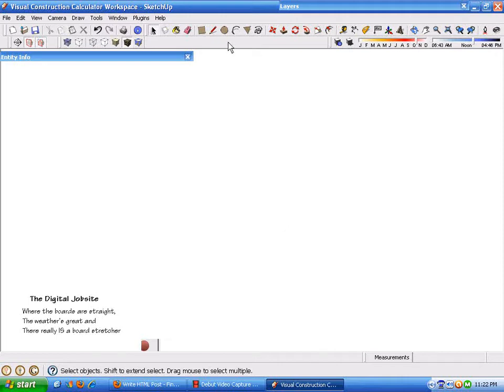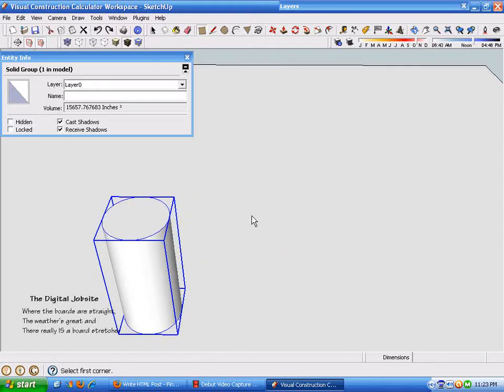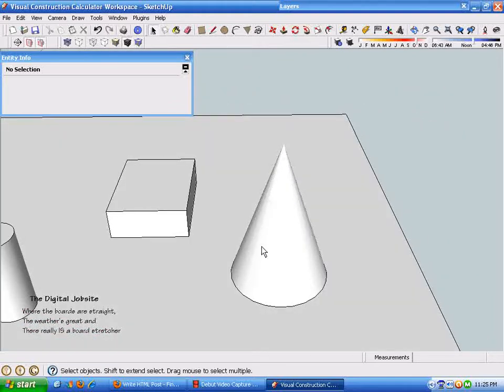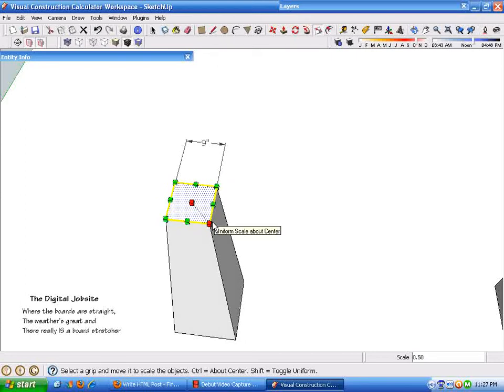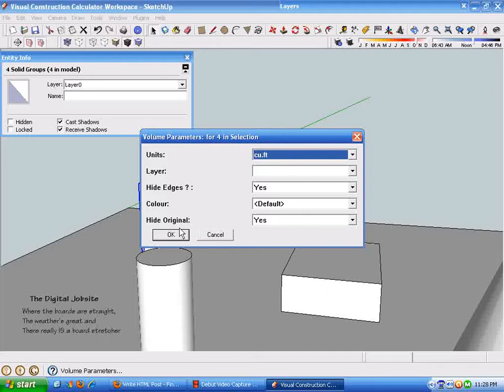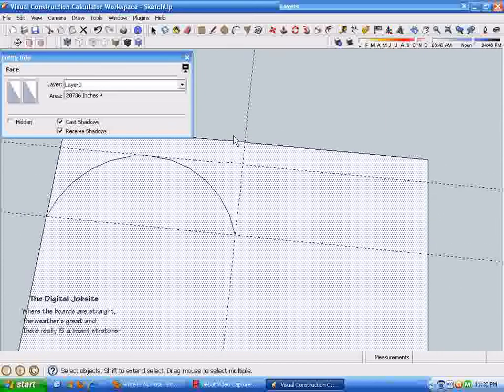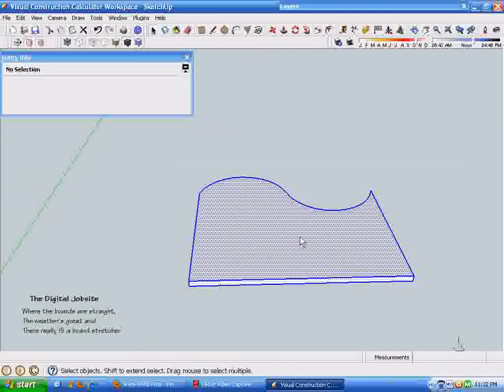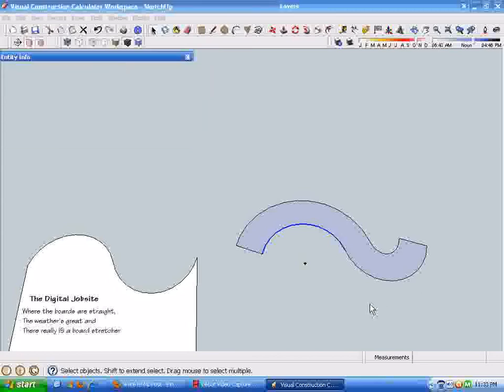Visual Construction Calculator Quick Start Guide Part Two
A video tutorial for using SketchUp as a visual construction calculator.  In part two of two learn how to calculate volume of a variety of shapes as well as area and volume for irregular shaped areas such as patios and footpaths.